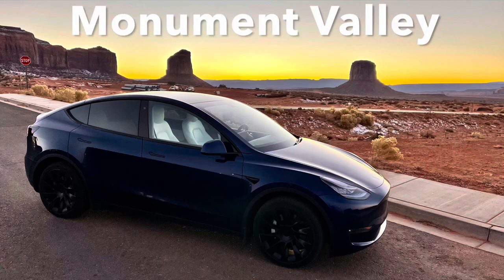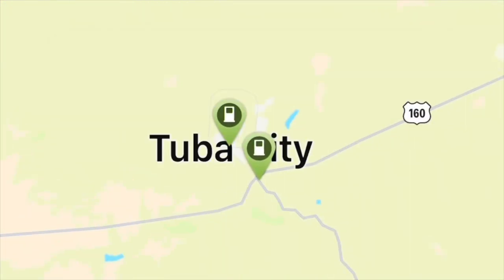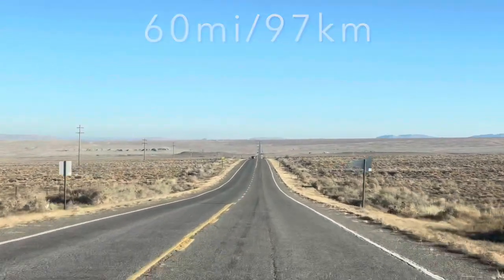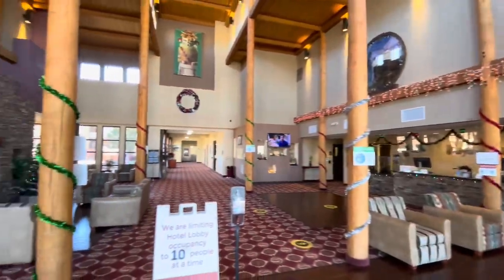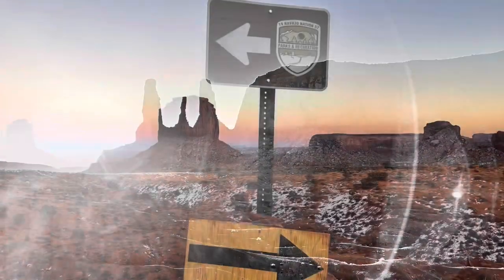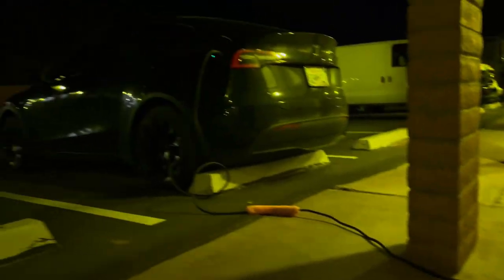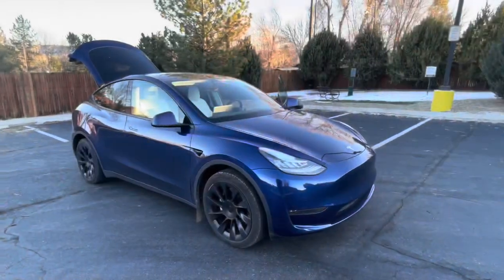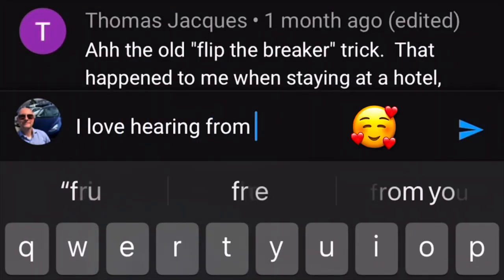Road Trip Monument Valley (Tesla Model Y)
Come along for the ride as we find out how hard - or how easy - it is to drive a Tesla Model Y though Monument Valley in Arizona and Utah.